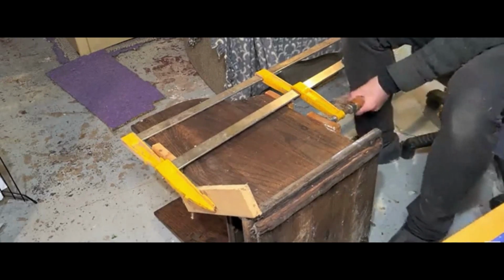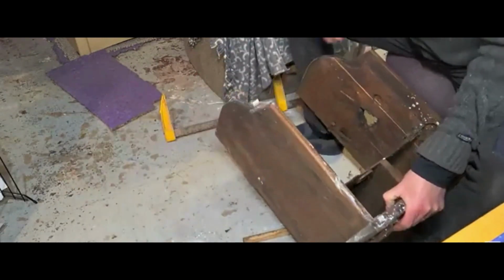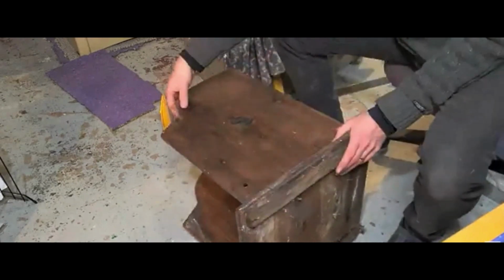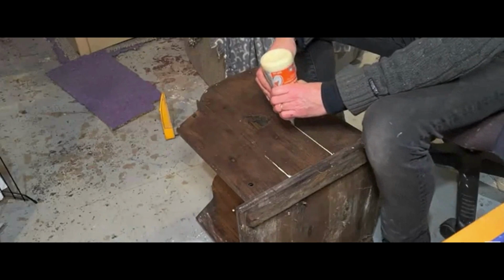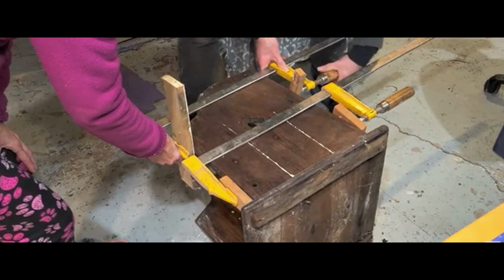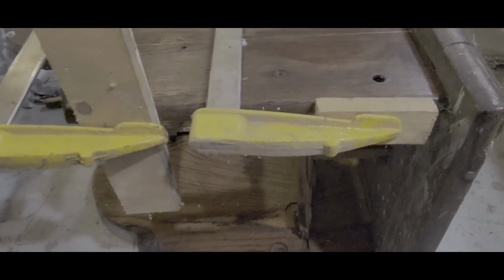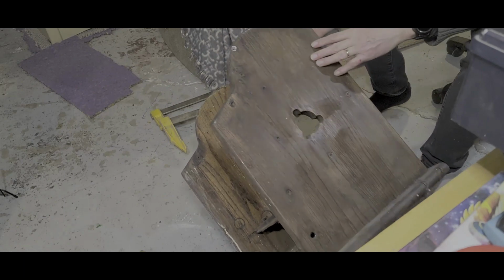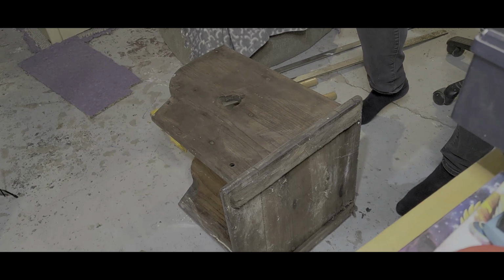REPAIRING THE WOODEN SIDES OF THE SLOT MACHINE CABINET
Repairing the wooden sides of a 1931 slot machine. @brucefixesstuff